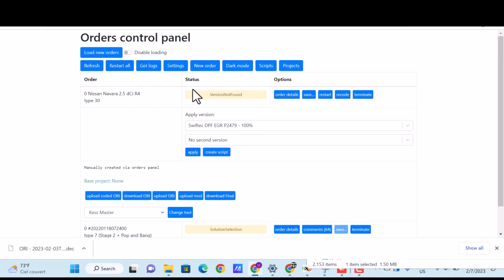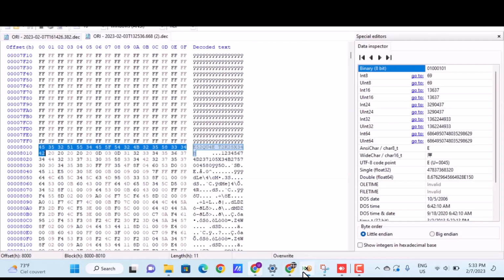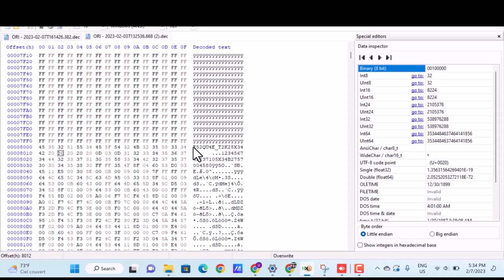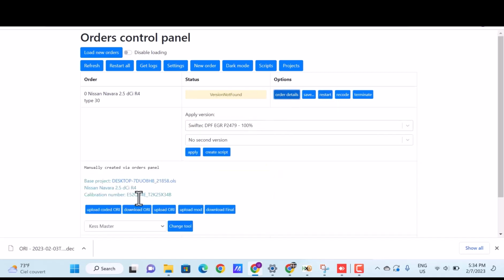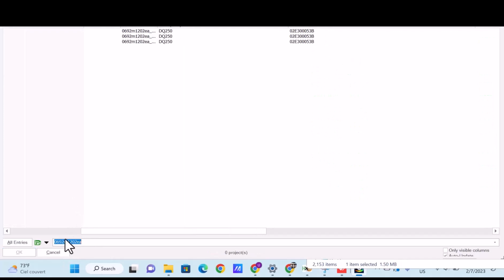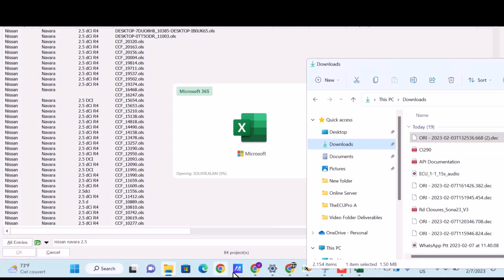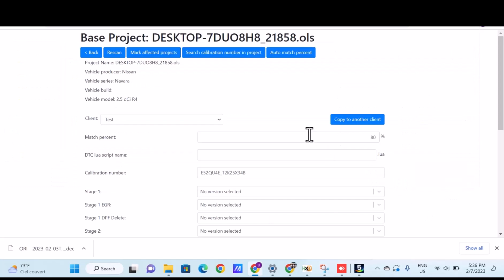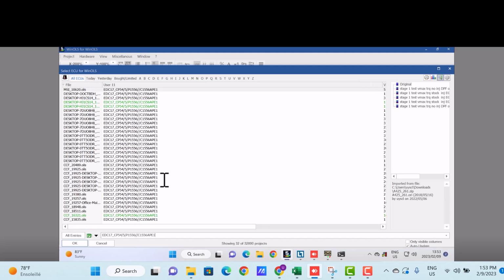Finding and saving calibration data in WInOLs